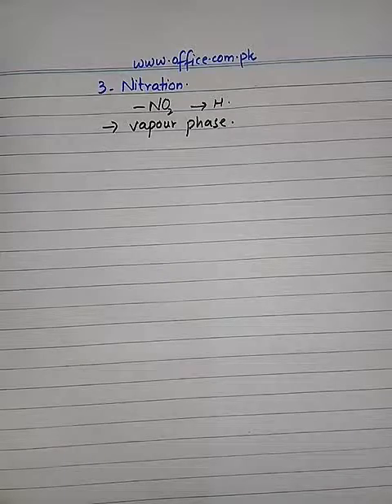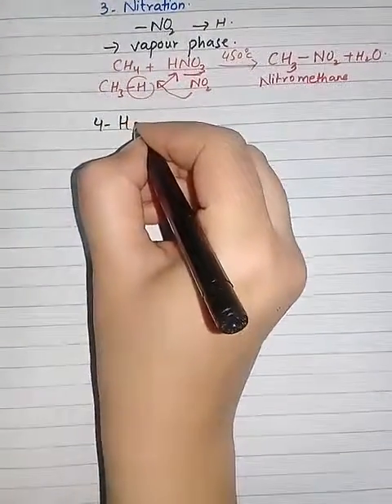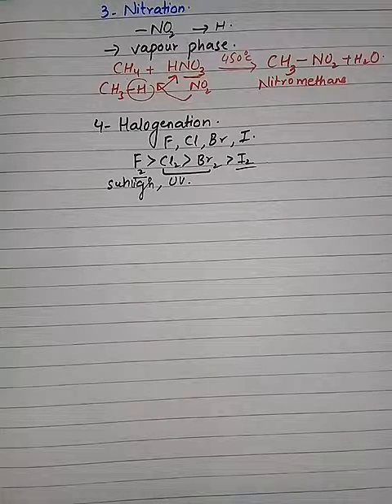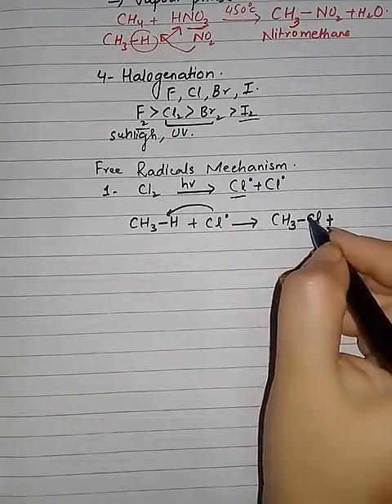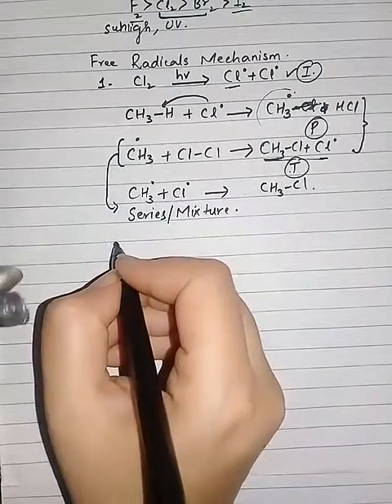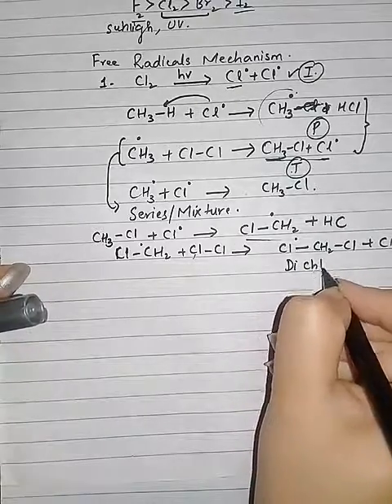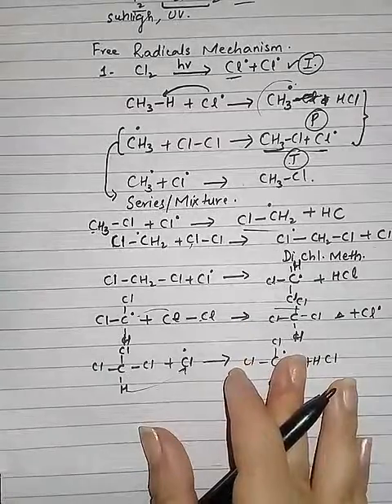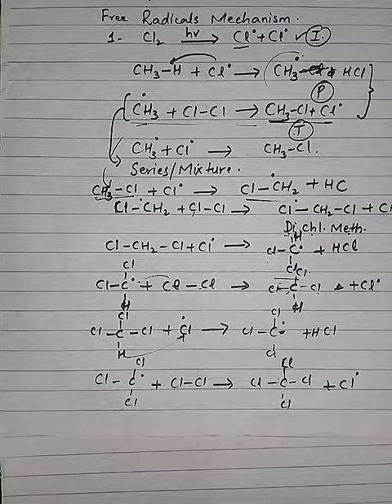Reactions of alkanes (part 2), 2nd year chemistry ch 8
2nd year chemistry ch 8 Reactions of alkanes (part 2)
2nd year chemistry chapter 8 solved exercise
2nd year chemistry chapter no 8 solved exercise
2nd year chemistry notes chapter 8 exercise
lecture of chemistry 2nd year chapter 8
lecture of chemistry 2nd year chapter 7
fsc part 2 chemistry chapter 8 exercise
chemistry 2nd year chap 8
2nd year chemistry